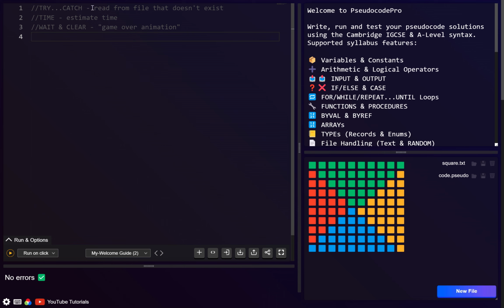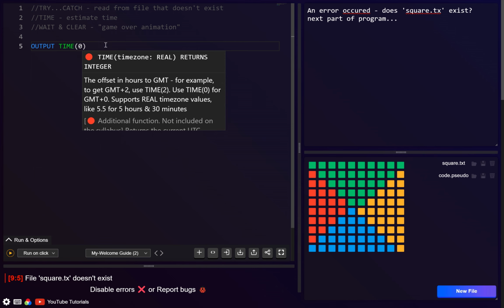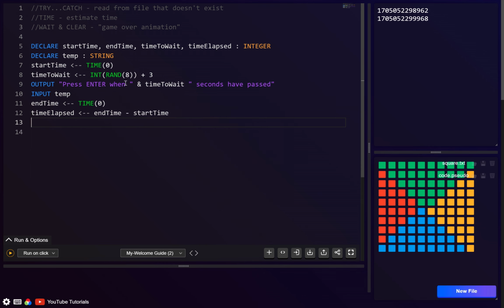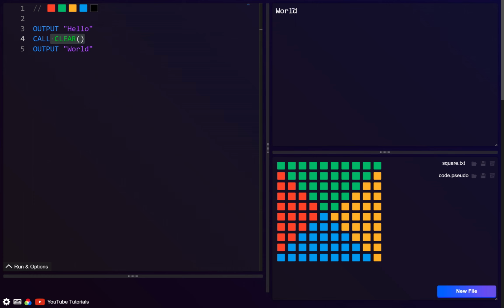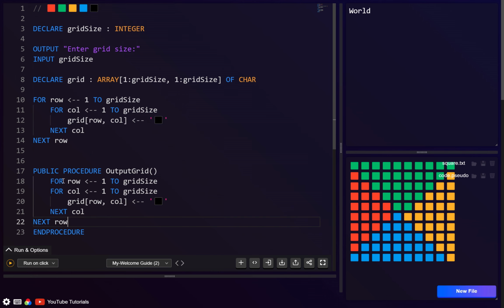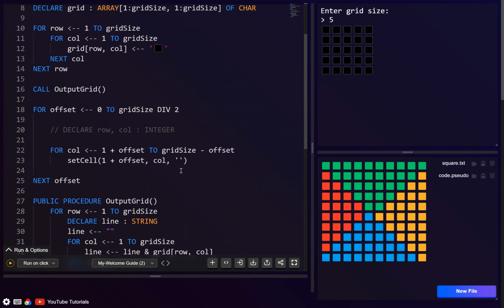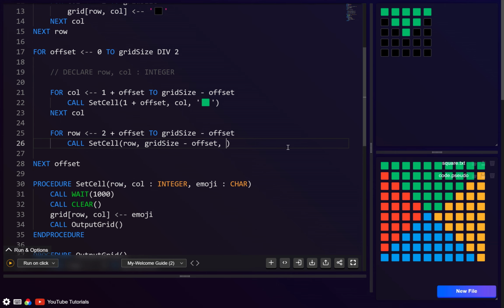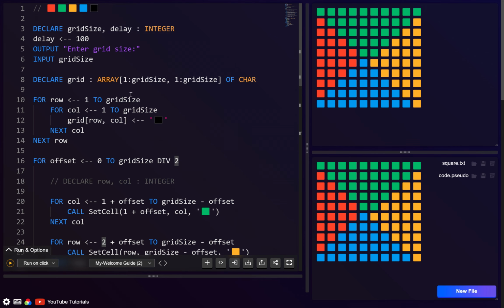EP010: Extra Features - TRY, CATCH, exceptions, TIME, WAIT, CLEAR, games & animations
A video demonstrating the additional features the website provides - this includes exception handling (TRY...CATCH...ENDTRY) which is included in the book, but not the official pseudocode guide.

The additional modules below are also included - these offer simple, easy-to-understand functionality and are purely to allow students to make more interesting programs on the websites - e.g. games, animations etc

TIME - returns the UTC timestamp (number of milliseconds since 1st January 1970) - can be used to create a clock/timer/stopwatch, for games with time limits/higher scores for faster completion etc

WAIT - pauses program execution for a specified number of milliseconds. Useful for animations, timers etc

CLEAR - clears all content from the terminal, which is useful for animations, displaying only the most recent game state, hiding another player's input in a multiplayer game etc